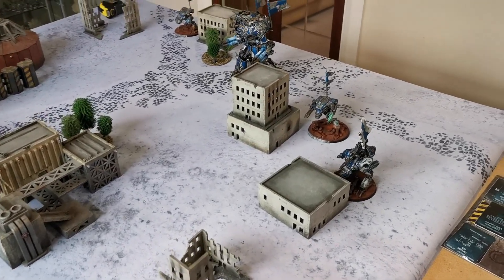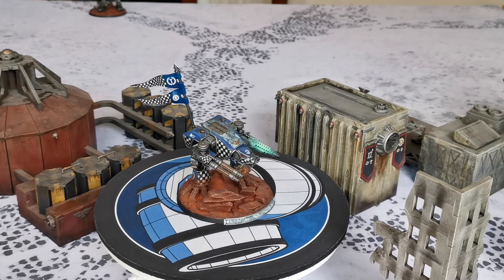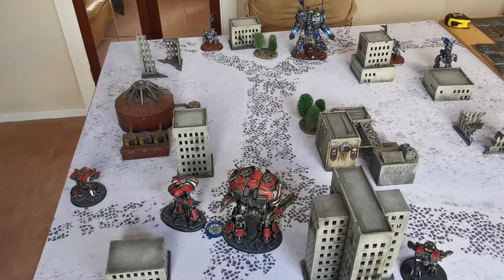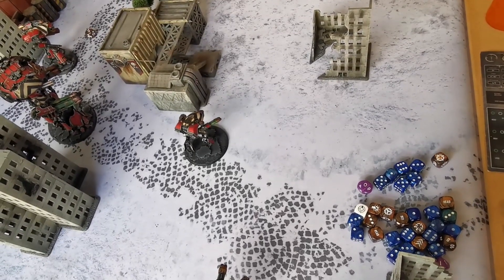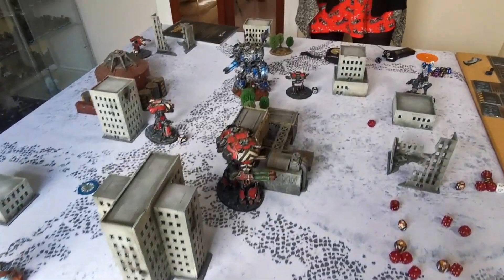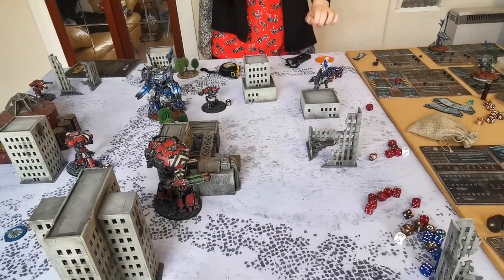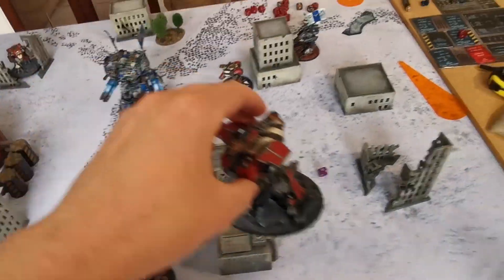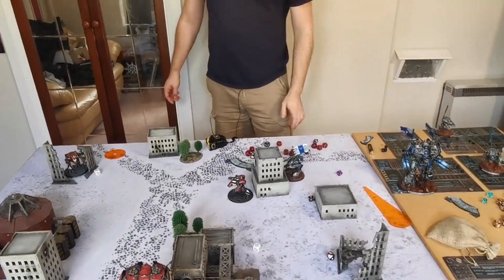Legio Tempestus Vs. Legio Metalica matched play Adeptus Titanicus: The Warmasters walk!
This week we have a big ole titan beatdown featuring two fresh off the painting desk warmaster titans! Sophie also treats you all to a new legio for the channel, her Legio Metalica while Alex debuts his latest and greatest creations for the Legio Tempestus.

A big Thank to our patreons Du, Jon, Richard, Mark, Duggie, Leonard, Steve, Klas and Oli!!

Lists here soon!